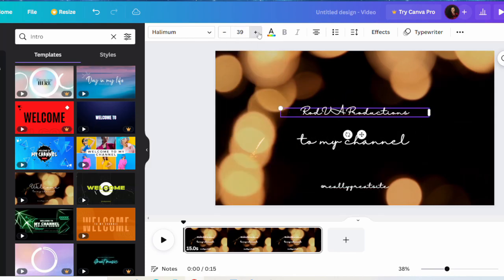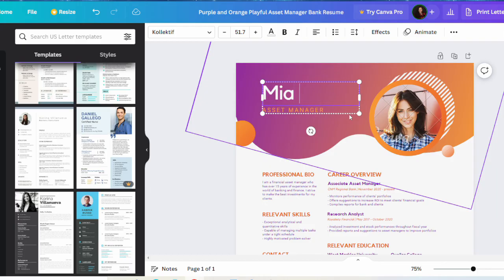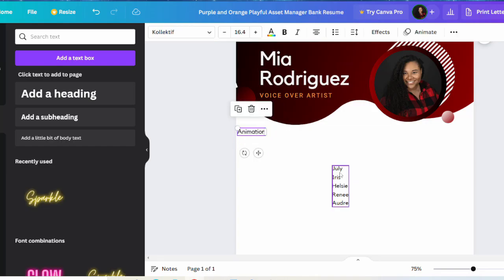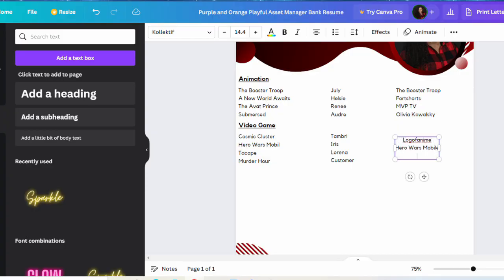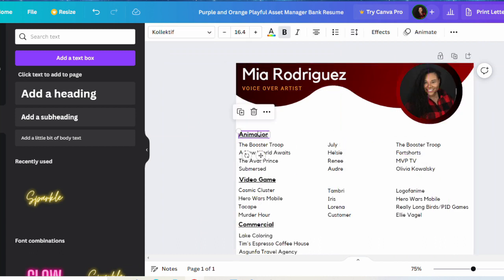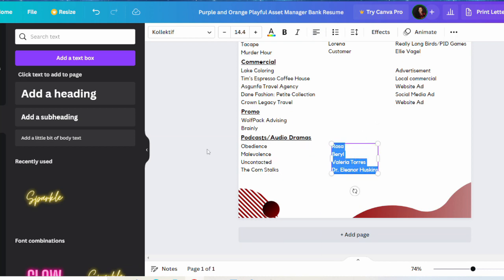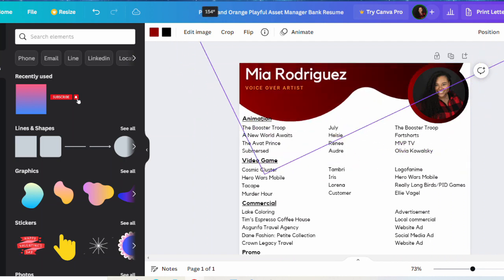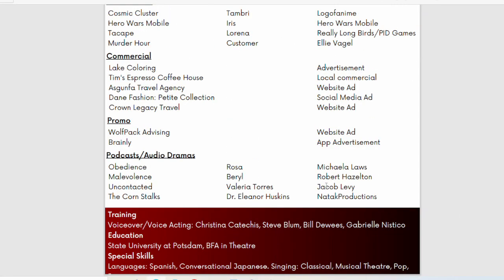Make A Voice Over Resume With Me!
In this video I babble about my journey with the classic work resume, and how I've grown from my own mistakes.